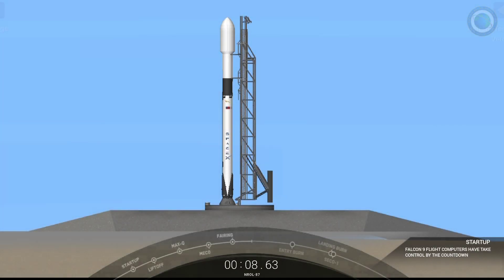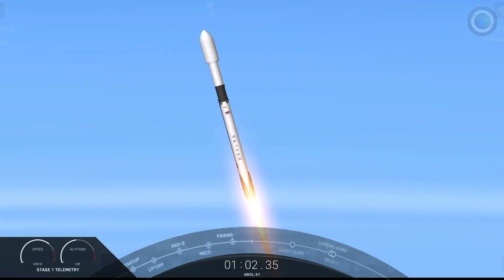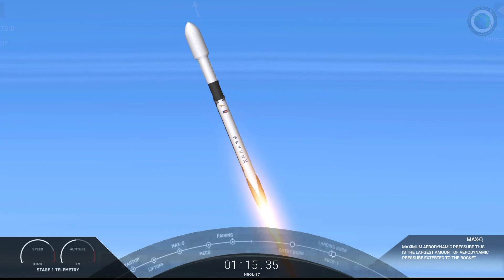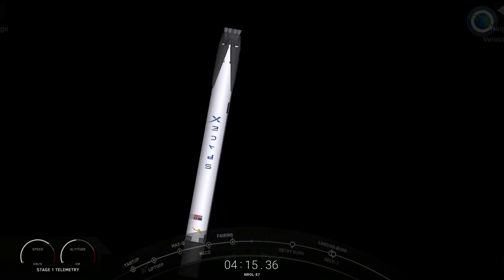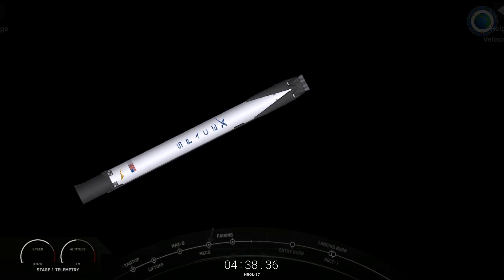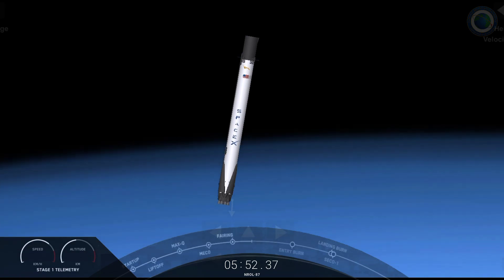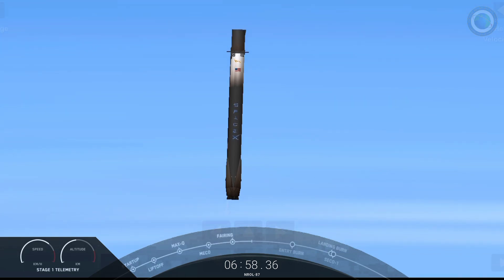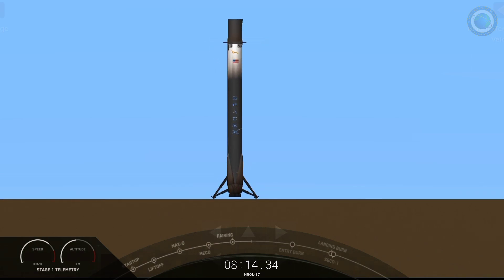NROL-87 Mission || Spaceflight Simulator 1.5.5.4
On Wednesday, February 2 at 12:27 p.m. PST, Falcon 9 launched the NROL-87 mission from Space Launch Complex 4 East (SLC-4E) at Vandenberg Space Force Base in California.

This was the first launch and landing of this booster, which will be prepared for re-flight on another NRO mission later this year.

Blueprints

Mission Milestone

00:00  INTRO

00:17    LIFT-OFF

01:20    MAX-Q

02:35    MECO

02:44    STAGE SEPARATION

02:54    BOOST BACK BURN

03:35    BOOST BACK SHUTDOWN

06:33    ENTRY BURN

07:40   LANDING BURN

08:20    TOUCHDOWN

09:09    OUTRO